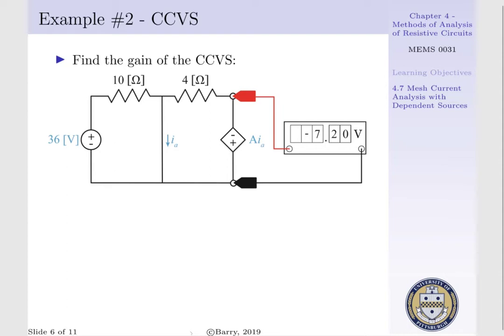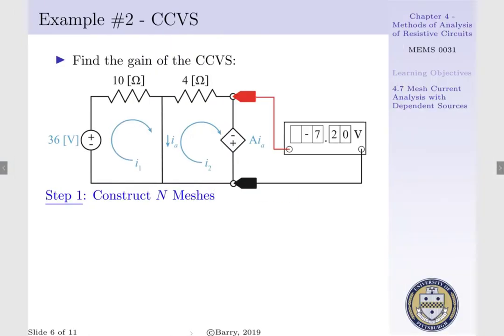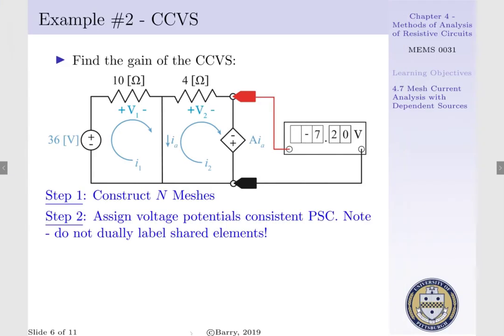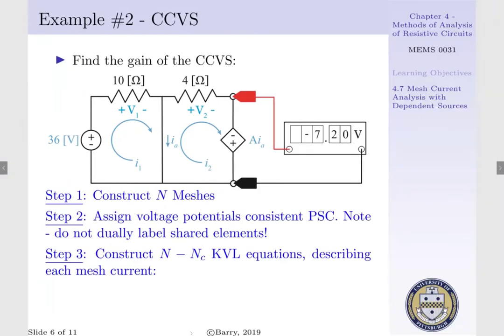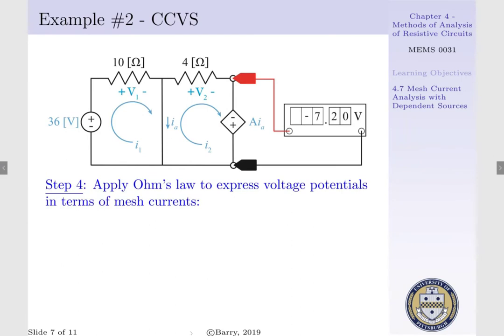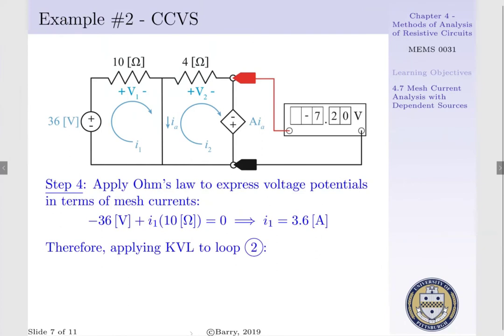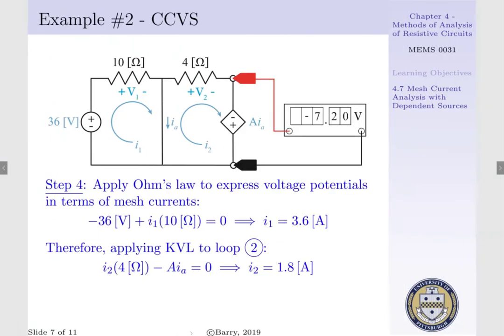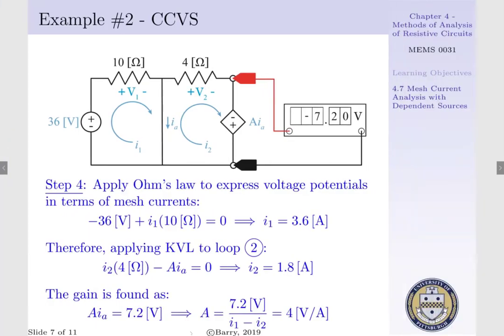Lecture 14 - Example 2